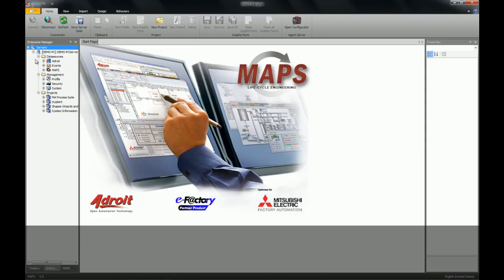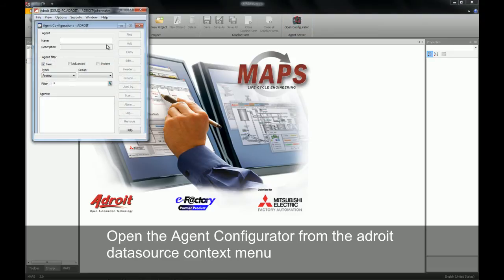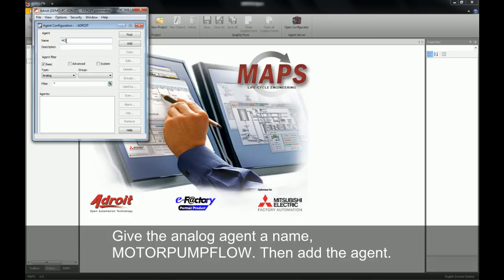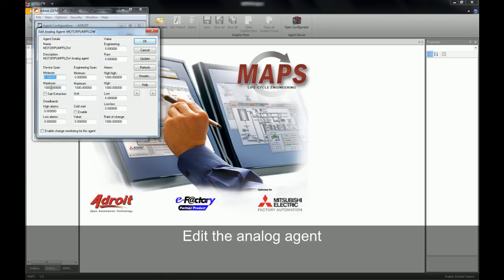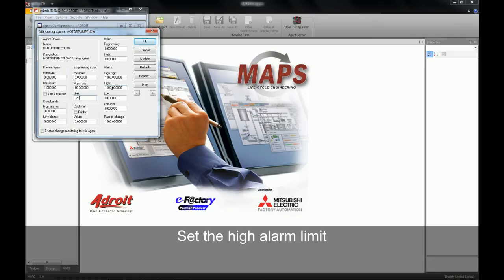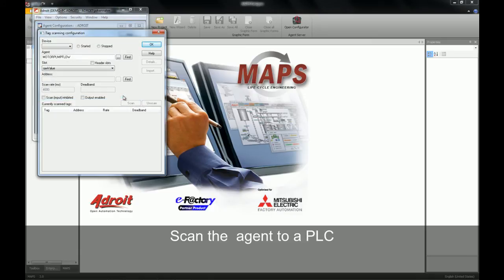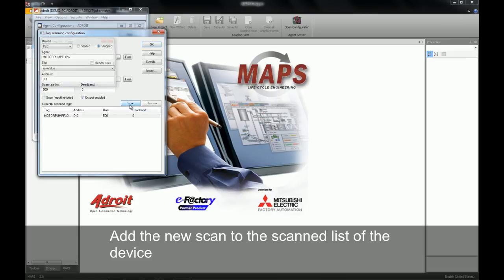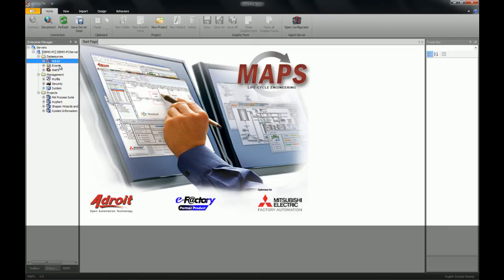05 - Quick Start - Create a Tag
Welcome to the Adroit and MAPS SCADA training videos. The following video is the fifth in a series of guides designed to help you become more familiar with Adroit Technologies' products. In this video we will learn to create an analog agent and scan a value from a Mitsubishi PLC as configured in the previous video.

If you are not familiar with Adroit Technologies' products, visit our